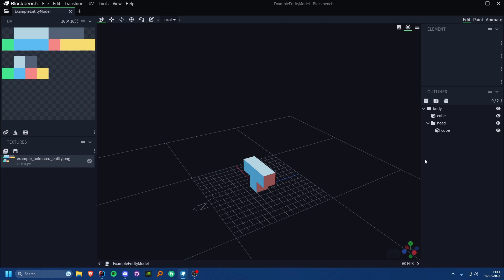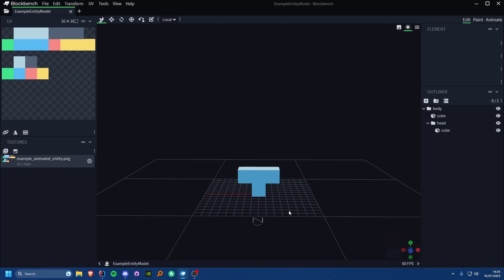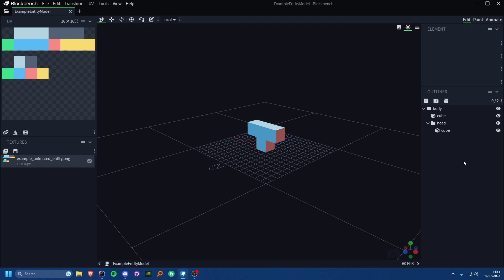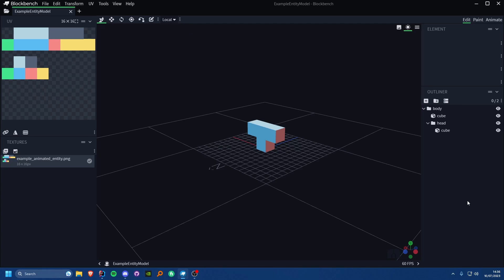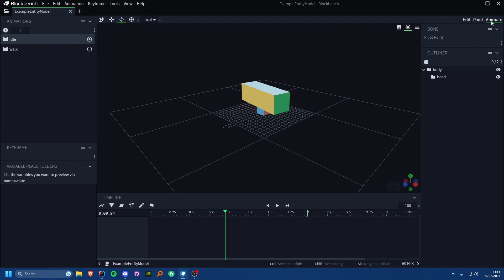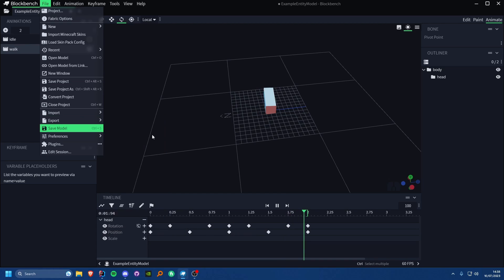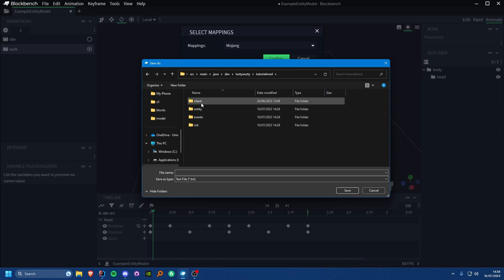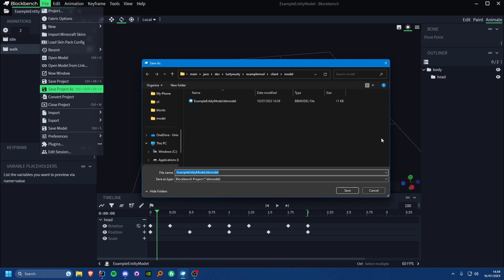1.20 Minecraft Forge Modding Tutorial - Keyframe Entity Animations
In this video, I show you how to make more advanced animations using mojang's new keyframe system.

In the next video, I will be covering block entities, which allow us to store data in our blocks and let them perform ticking functionality.

Chapters:
0:00 - Intro
1:00 - Animation Plugin
4:05 - Animations class
6:40 - Changes to the model class
7:30 - Model's setupAnim
10:40 - When to play animations
16:40 - Testing
18:45 - Outro